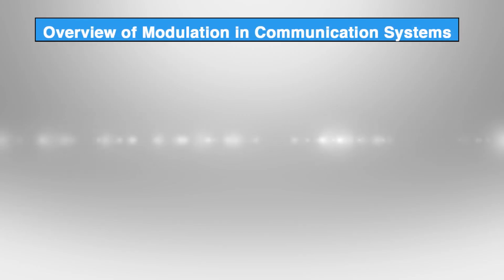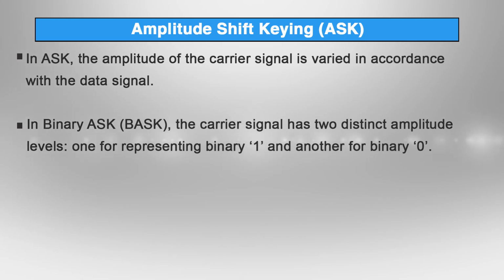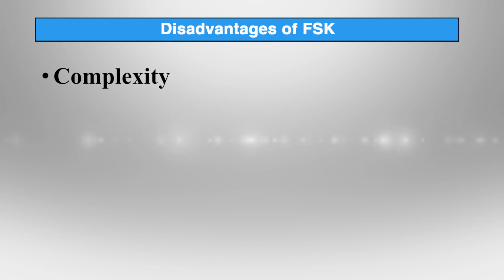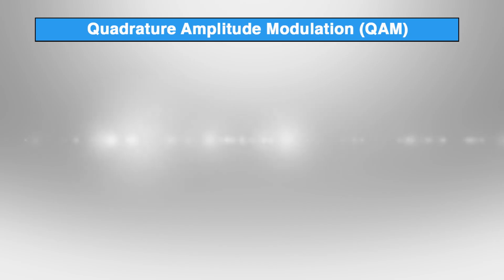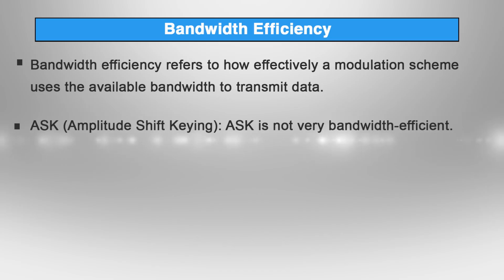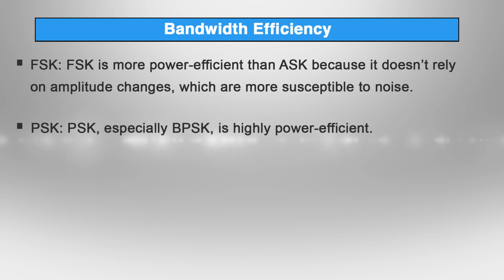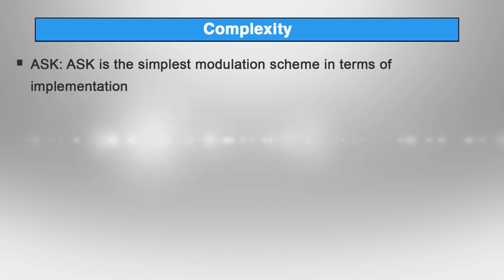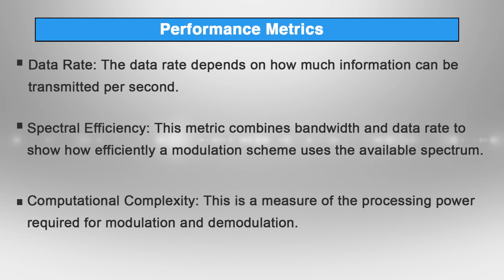Lecture 25 Comparison of Various digital modulation techniques